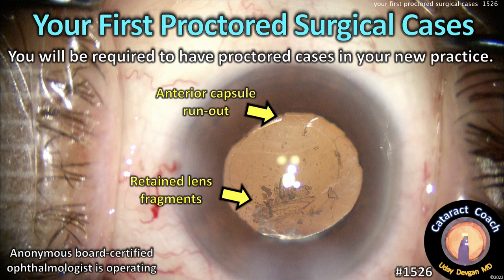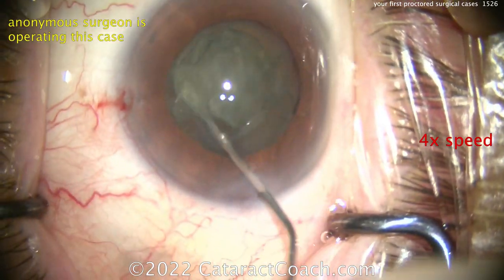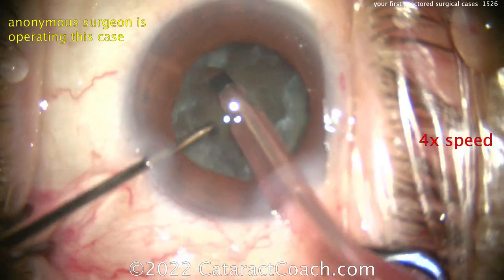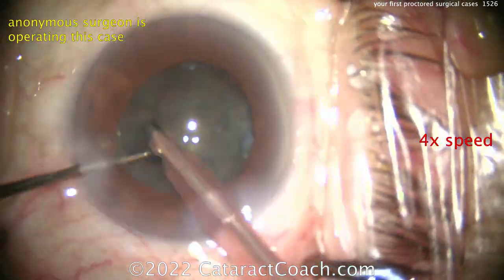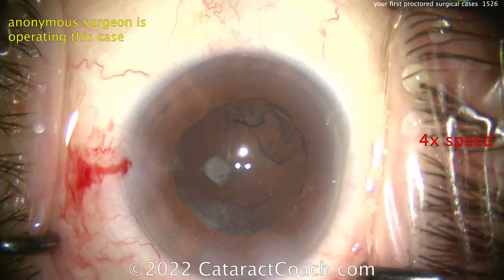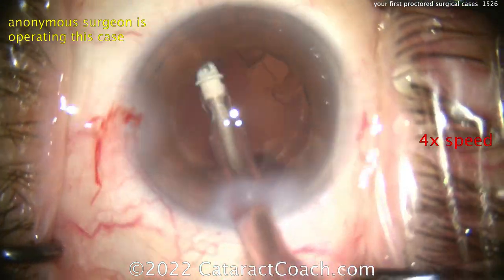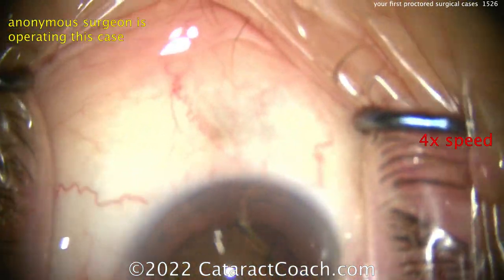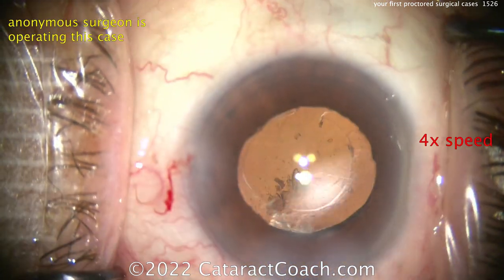CataractCoach 1526: your first proctored surgical cases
Recent ophthalmology graduates are sometimes surprised that they must be proctored for surgical cases even though they have completed years of training, passed the board certification exam (written and oral), and done hundreds of surgeries in the past. This is because the hospitals, surgery facilities, and medical centers want to ensure that new surgeons have the appropriate surgical skills and judgment and can operate safely within their privileges and within the standard of care for the community. Even if you have completed residency and fellowship, passed the American Board of Ophthalmology certification exam, and practiced elsewhere for years, the new facility is going to require you to have at least a handful of proctored cases.

During the proctored cases, an experienced and trusted surgeon from that facility is going to observe you complete a surgery in a safe and efficient manner. If you have followed our advice of being your own toughest critic, then this should be easy for you. But it sometimes seems easier than it really is: when another surgeon is watching you operate, will you get nervous or anxious?

The case shown here is a surgeon who encountered some difficulty in completing this routine cataract case which lasted 25 minutes (don't worry, the video below is shown at 4x) and resulted in a capsule run-out and retained lens fragments. There are some very important lessons in this video and just remember that you, too, will have proctored cases in the near future.